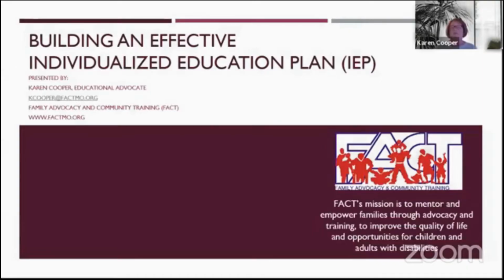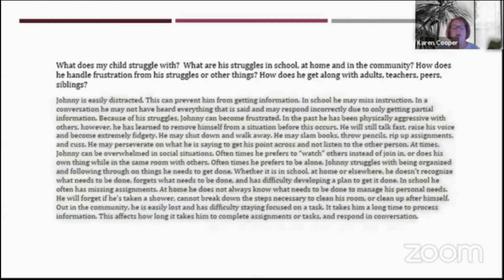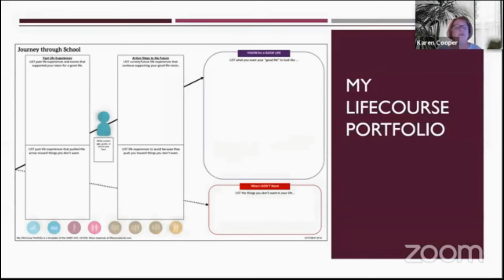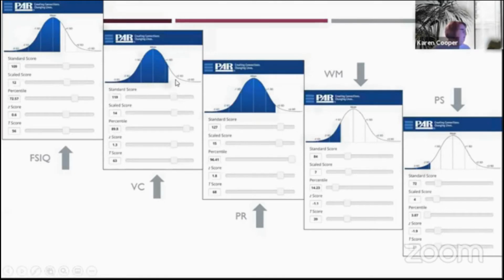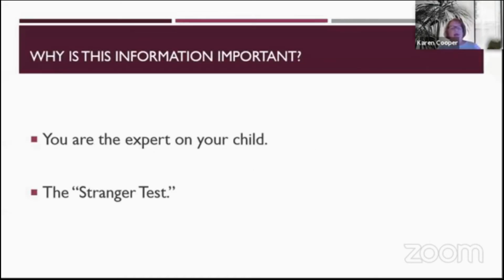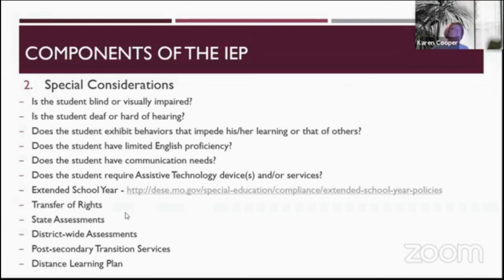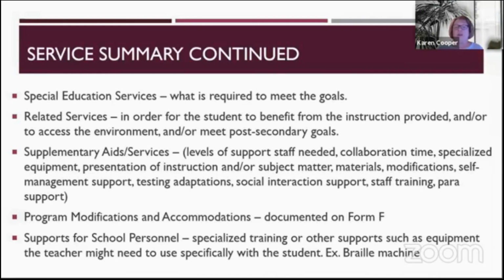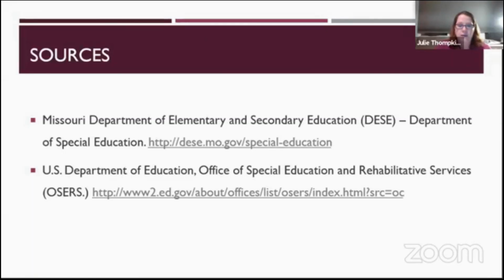Building an Effective IEP (Individualized Education Program) Workshop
This workshop offers tools that parents can use to be an effective part of creating the IEP (Individualized Education Program) for their child. Activities focus on what the parents want their child to accomplish and creating a template for positive advocacy.

Presenter: Karen W. Cooper, Training Specialist, Family Advocacy and Community Training (FACT)

00:00    Introduction
05:38    IDEA
09:15    IEP Components
10:04    Present Level of Academic Achievement and Functional Performance
45:10    Evaluations
51:47    Distance Learning Needs
1:02:43 Alternative Assessments
1:07:12 Special Considerations
1:07:55 Behavior that impedes learning
1:11:40 Communication Needs
1:14:01 Extended School Year
1:21:39 IEP Goals
1:33:25 Services Summary including therapy and transportation
1:39:17 Regular Education Participation in Least Restricted Environment
1:41:10 Placement Considerations and Decisions
1:42:00 Accommodations and Modifications
1:46:00 Options when there is not agreement
1:51:24 Questions from live event